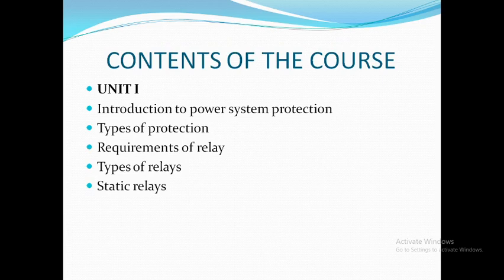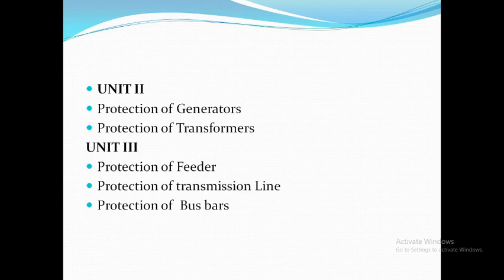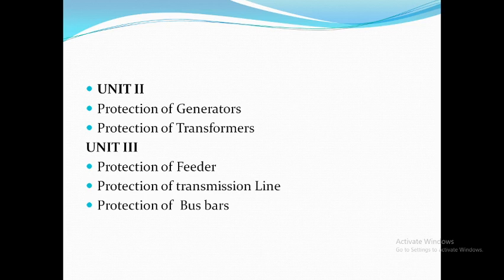L 1 Introduction to Power System Protection